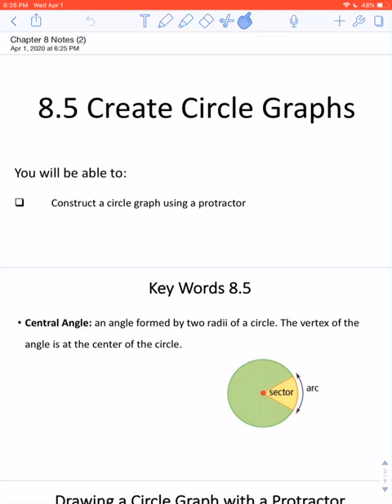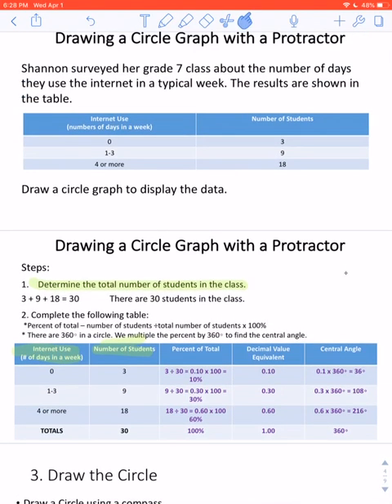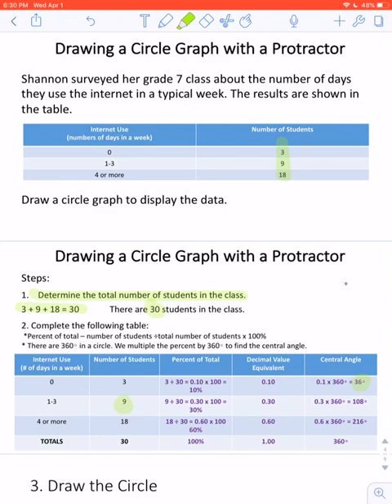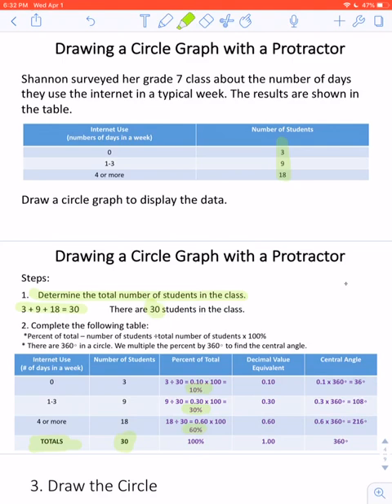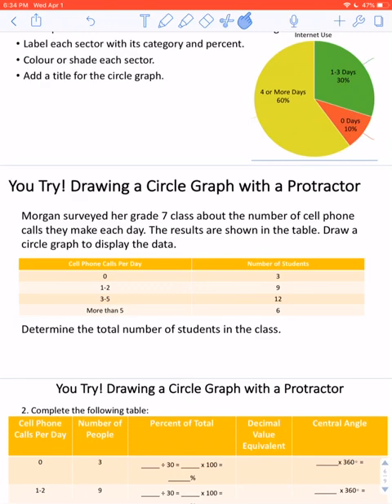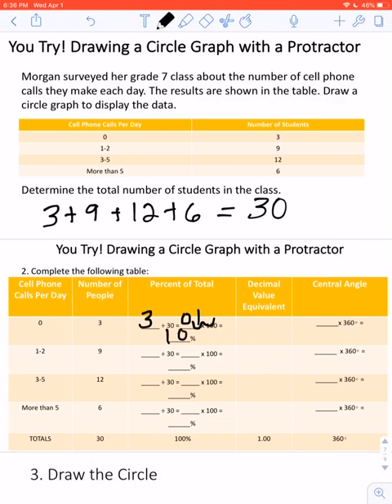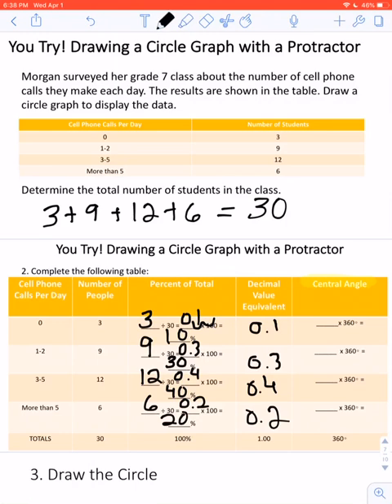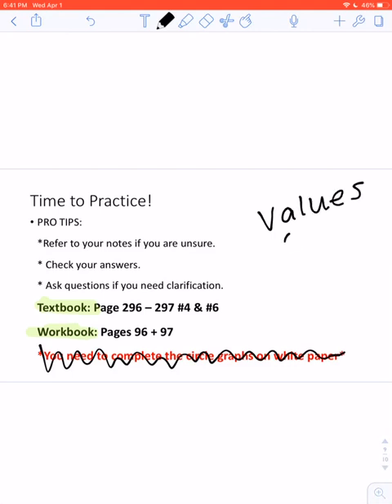Lesson 8.5 - Create Circle Graphs